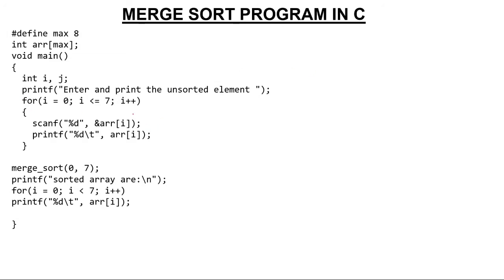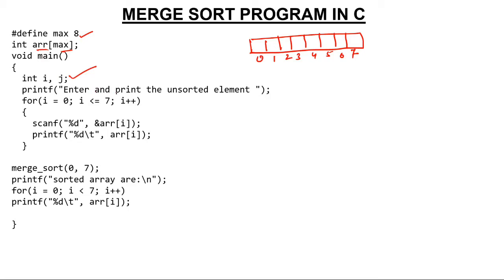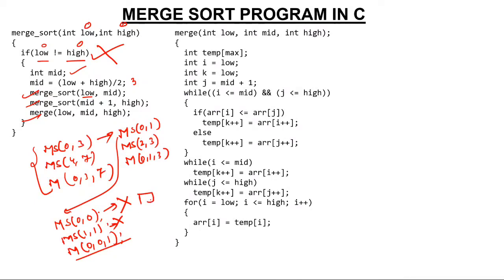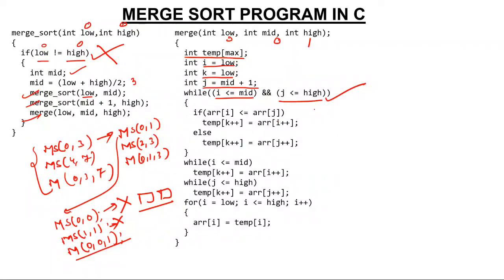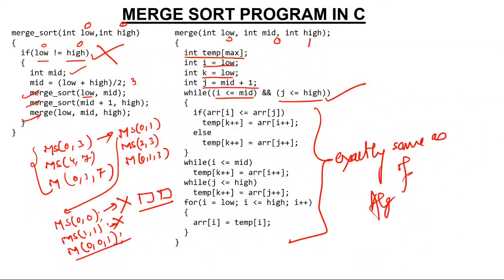Merge Sort Program in C | Write a Merge Sort Program in C? | Tpoint Tech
Implementation of Merge Sort in C Language

📚 Master Merge Sort in C Programming!

In this tutorial, learn how to:

Write an efficient Merge Sort program in C step by step.
Understand the logic and implementation of the Merge Sort algorithm.
Break down a list into subarrays, sort them, and merge them back.
Explore the power of divide-and-conquer in sorting techniques.
Whether you're a beginner or brushing up on algorithms, this video is your ultimate guide to mastering Merge Sort in C. Perfect for academic projects, interviews, and coding practice!